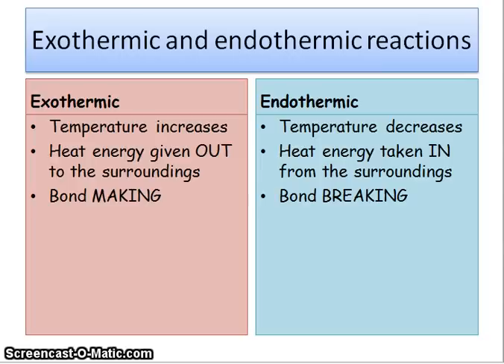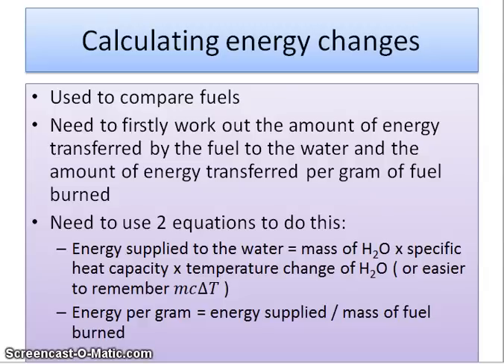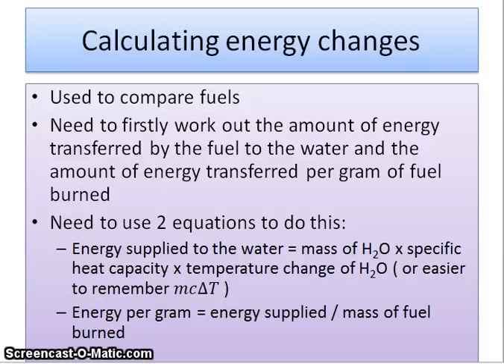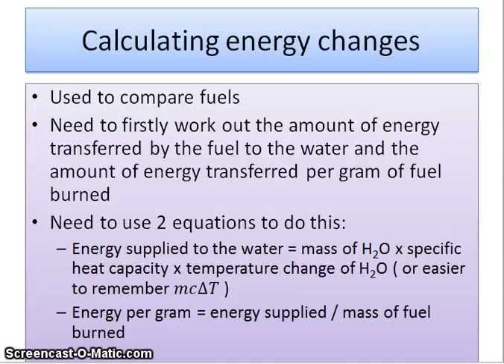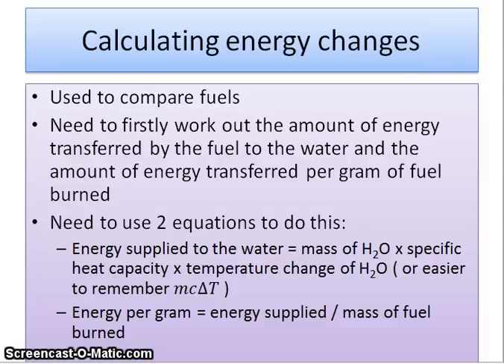C3d Exothermic and endothermic revision video